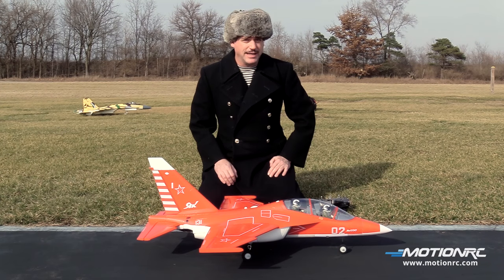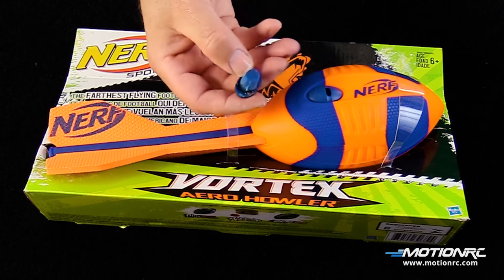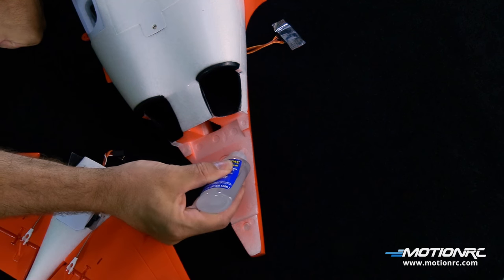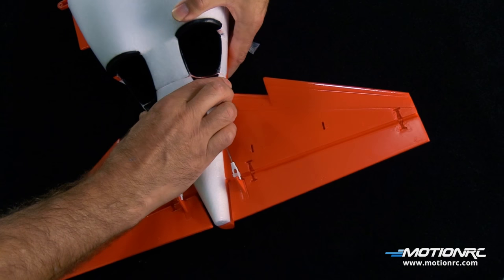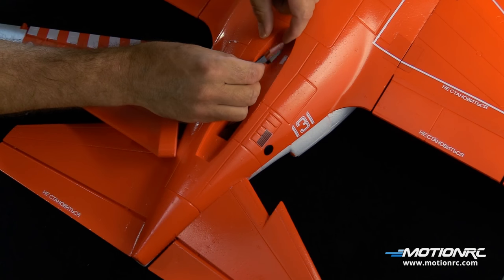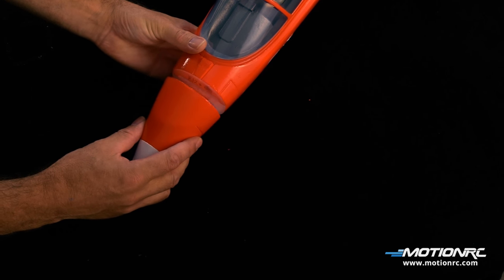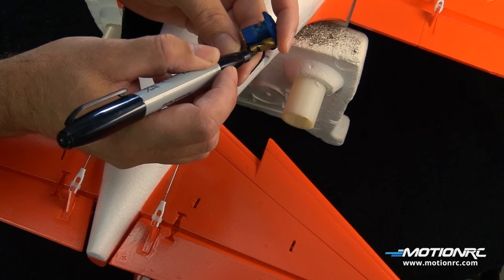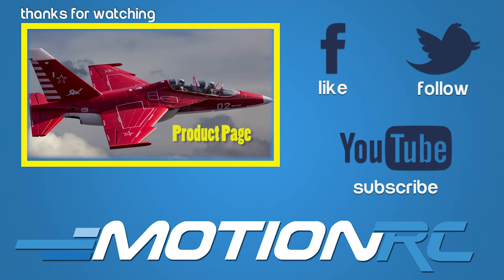Freewing Yak-130 70mm Assembly Guide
Introducing the Freewing 12 blade 70mm EDF Yak-130, the latest in Freewing’s exciting 70mm EDF 6s jet series! This aircraft delivers on so many levels and truly impressed us at the flying field. Finally, a compact and affordable model of the popular Yak-130 design with a range of features seldom seen in the 70mm format. for more info.